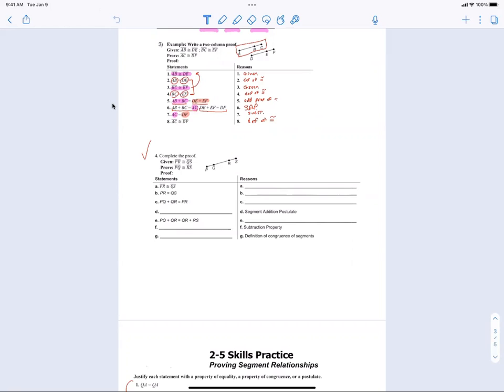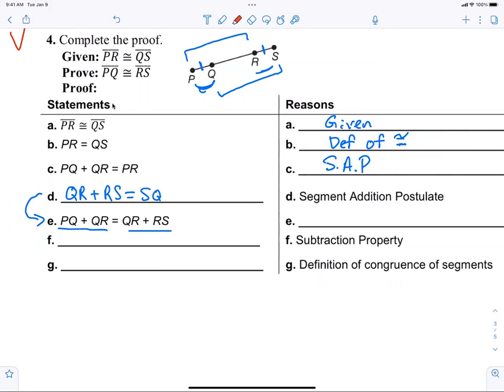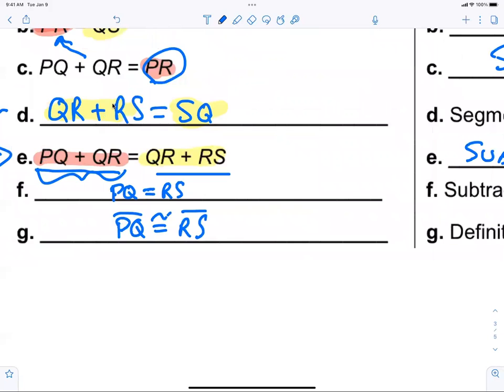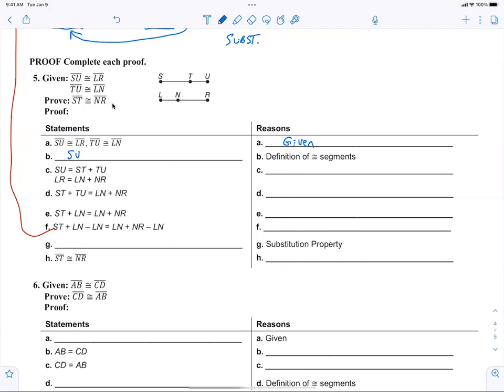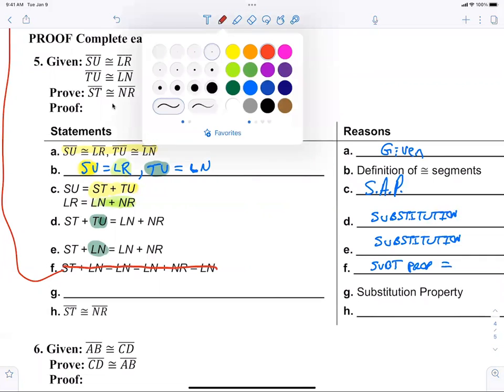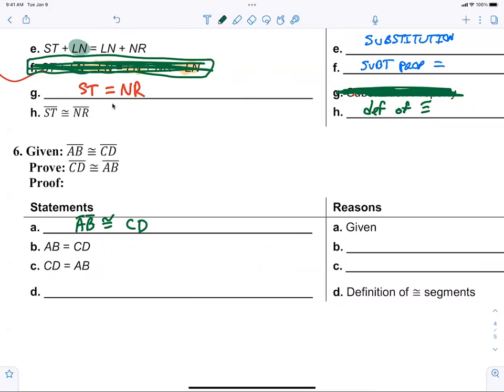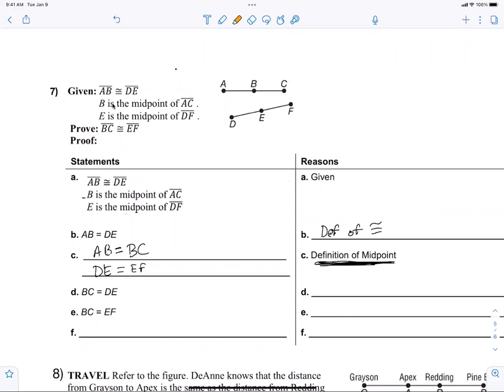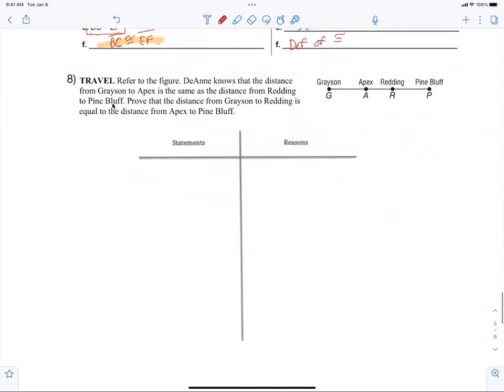Geometry Section 2-5 Finished